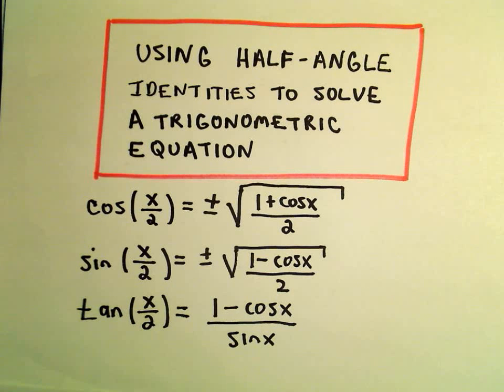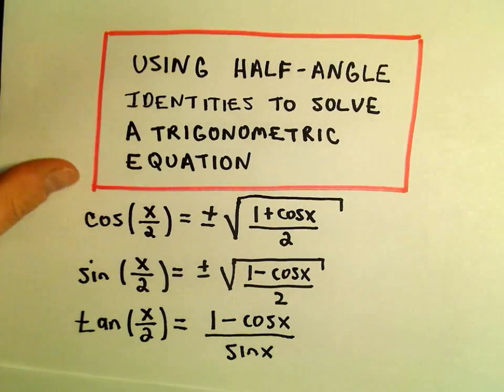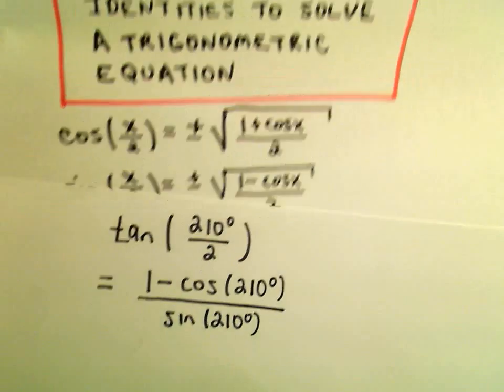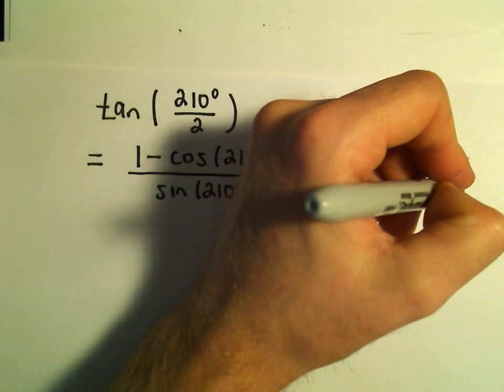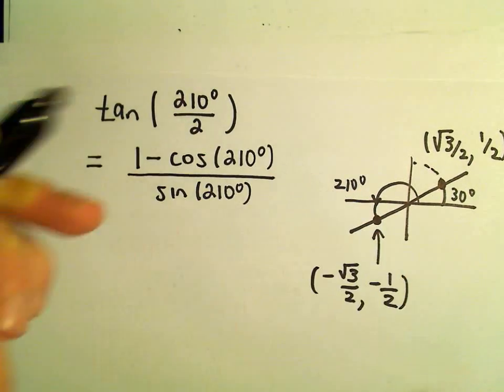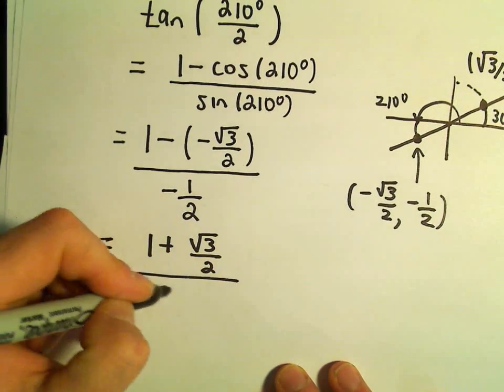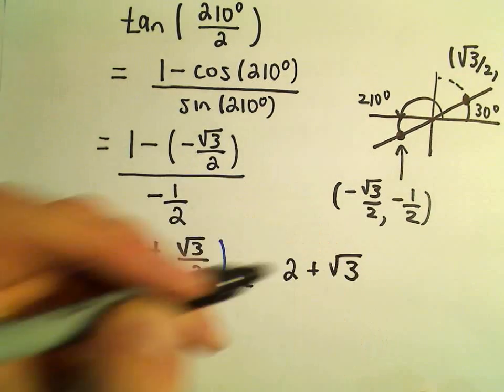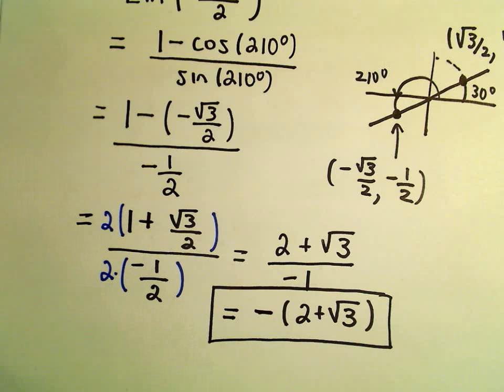Half Angle Identities to Evaluate Trigonometric Expressions, Example 2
You da real mvps!   $1 per month helps!! Half Angle Identities to Evaluate Trigonometric Expressions, Example 2. In this video, I give some half angle identities and show how they can be used to evaluate trigonometric expressions.